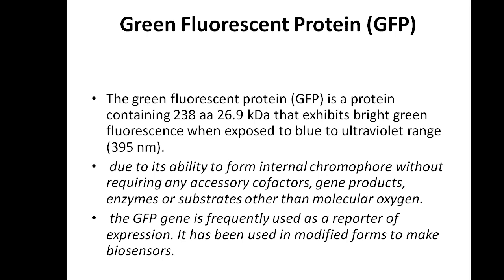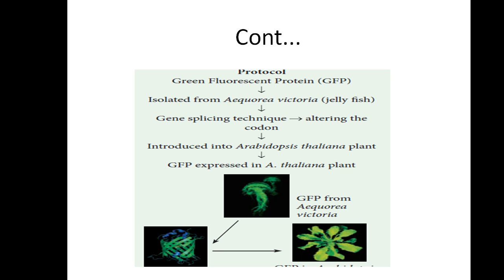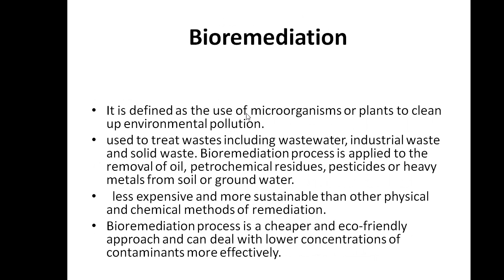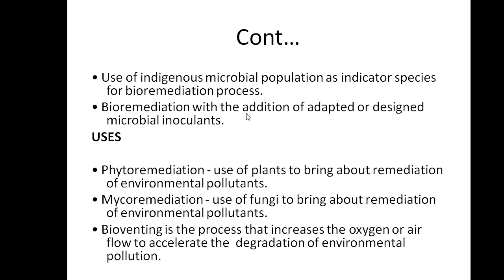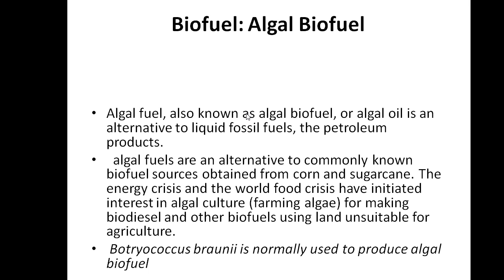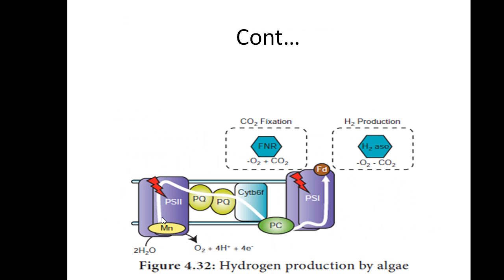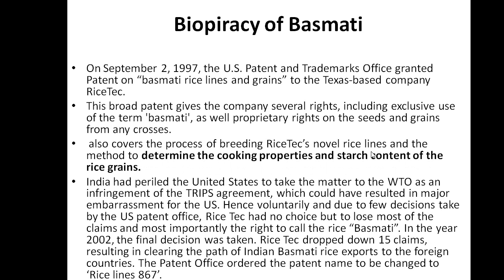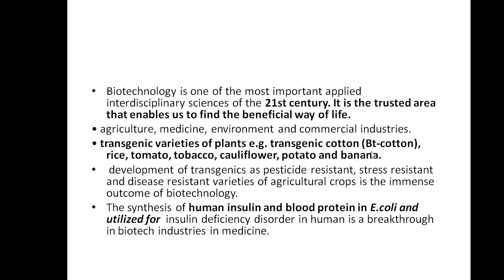12th Biology_Transgenic Organisms -Part-2